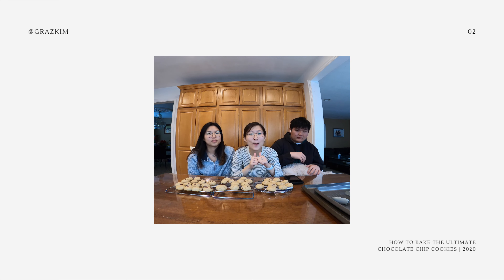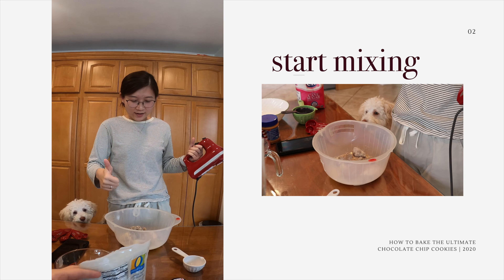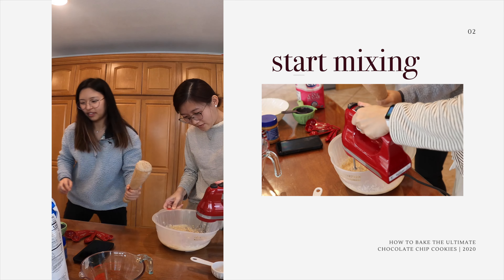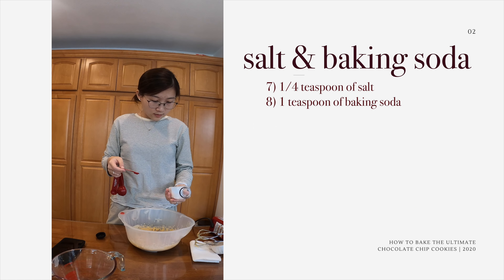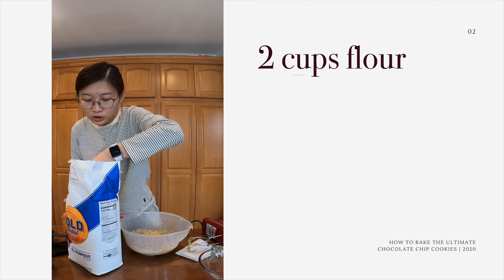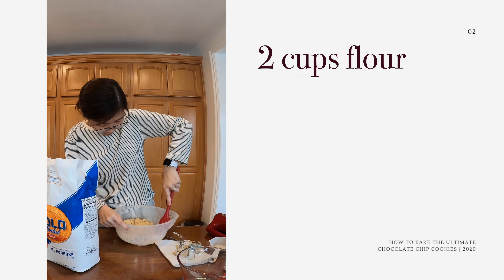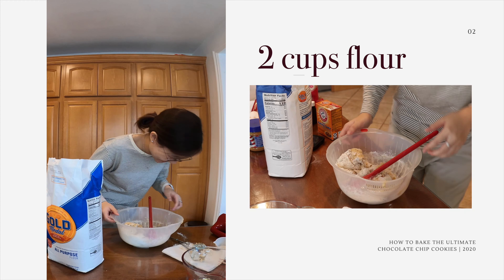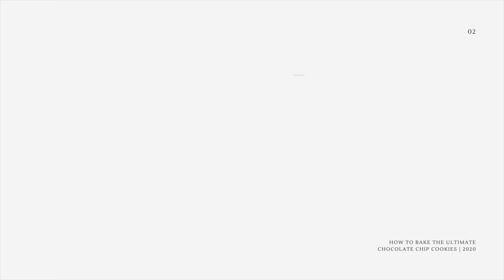HOW TO BAKE THE ULTIMATE CHOCOLATE CHIP COOKIES (FOR BEGINNERS) // FT. Jasmin & Maui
In this video, I show you how to bake the best ULTIMATE chocolate chip cookies step by step. If you haven't tried making chocolate chip cookies, I HIGHLY encourage you to try, it's worth a shot!!!
Of course, I'm not perfect and I'm not a professional, but HOPE YOU ENJOY watching me make some bomb cookies. (They're actually pretty good!!)

Ingredients:
[1/4 teaspoon] salt (less if needed)
[1 teaspoon] baking soda
[2 cups] flour (more if needed)
[1 cup] chocolate chip cookies (more if needed)
WATCH FOR STEPS : )

ENJOY :) & God bless you!!

// music //
On the sunny side of the street (ProleteR tribute) - Ella Fitzgerald & Count Basie
Beamic - Charl´s Bronx

P.S. Shoutout to my best friend Jasmin Jee and my brother David Kim for the help in this video.